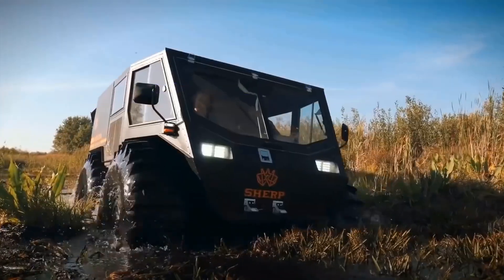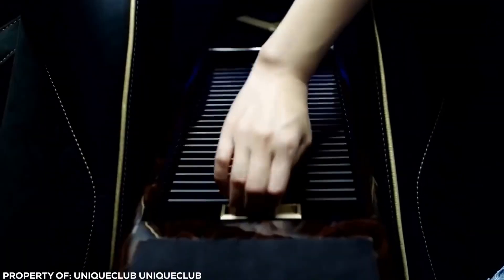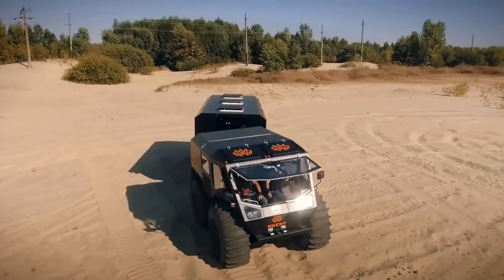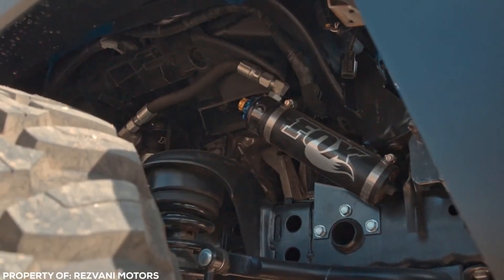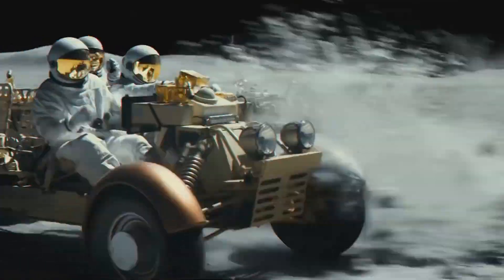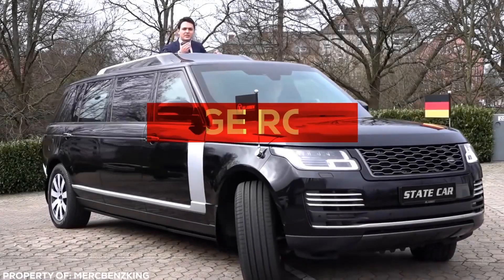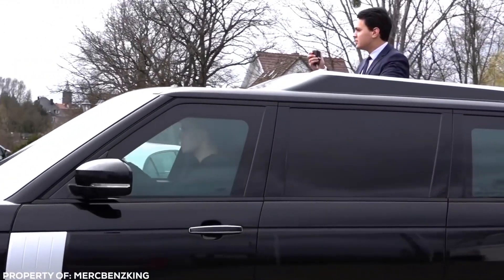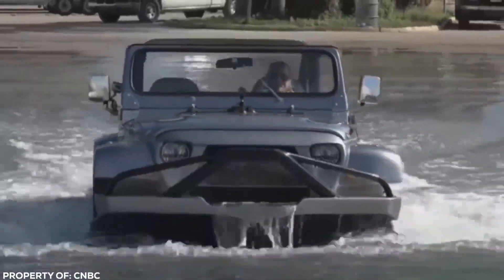Don't Miss out! Must See Amazing Future Vehicles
Yo, what's good, fam? Welcome to Freshwave Tech's channel. Today, we're about to peep some crazy amazing rides on wheels that will blow your mind. We're talking about the Karlmann King, looking like it's straight outta the Bat cave, the Sherp, that can roll over any terrain, and the Rezvani Tank, street-legal with some military-grade defense features. And don't sleep on the Mars Rover, this bad boy is a straight-up mobile laboratory, designed for the red planet. But we ain't done yet. The Letrons is a real-life amazing transformer that will have you living out your childhood fantasies. So kick back, chill, and get ready to have your mind straight-up blown, you feel me?